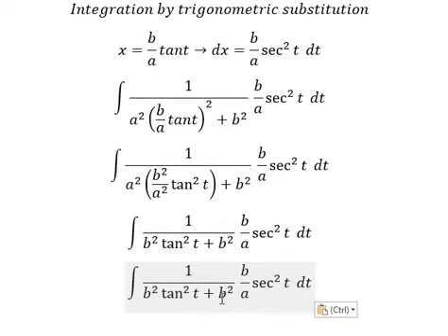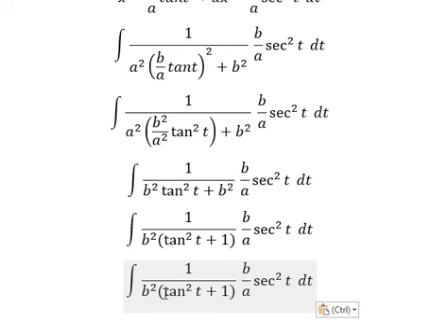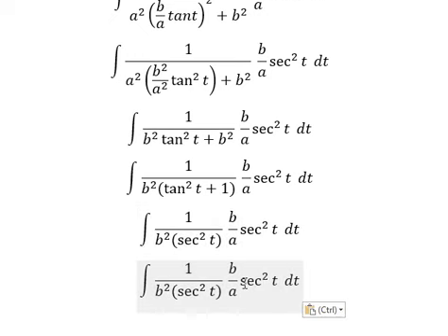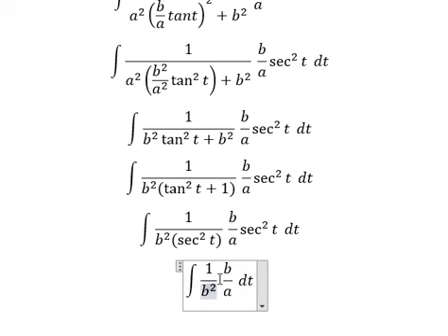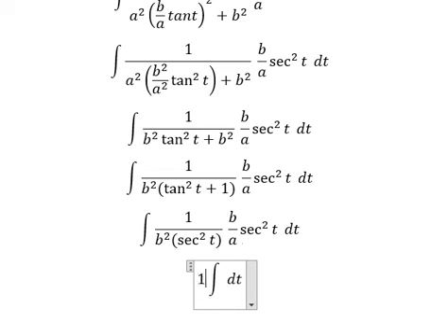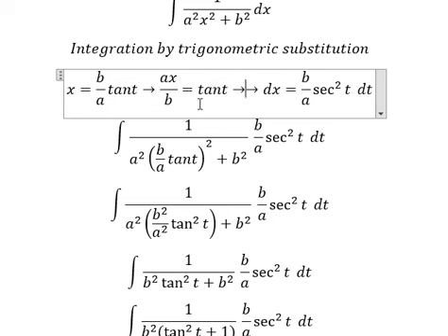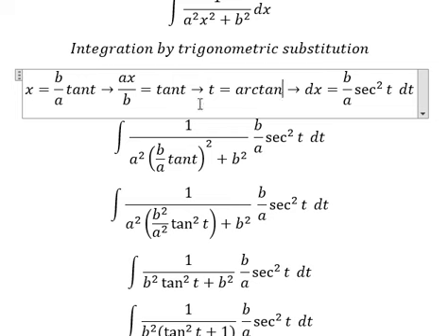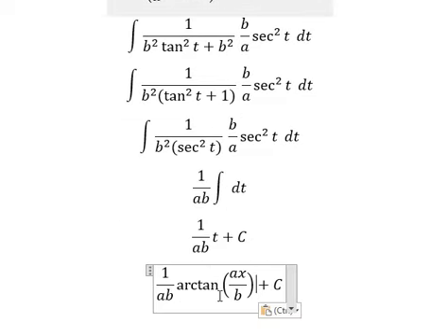Calculus Help: Integral ∫ 1/(a^2 x^2+b^2 ) dx- Integration by trigonometric substitution